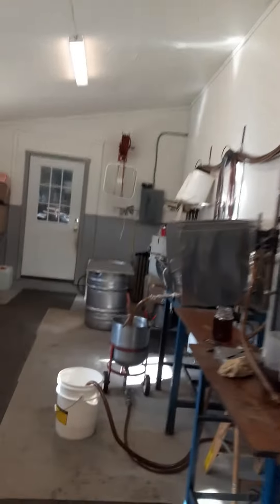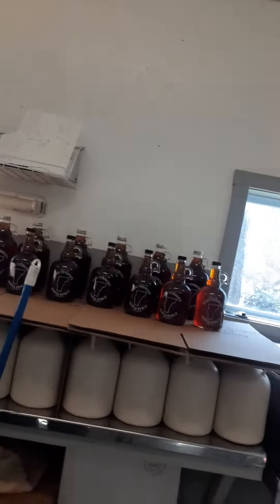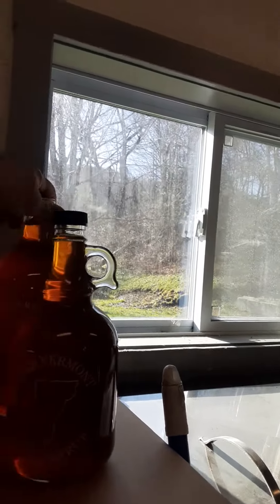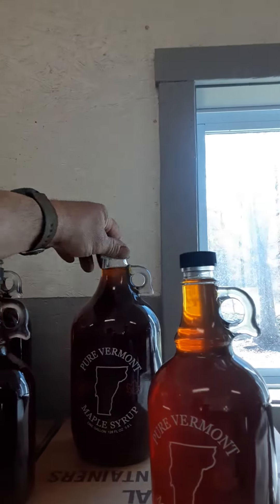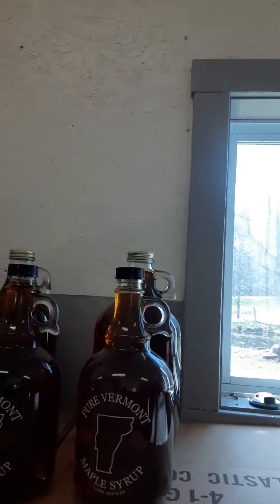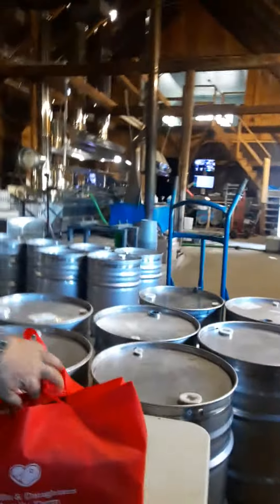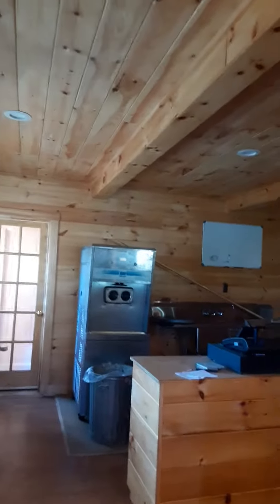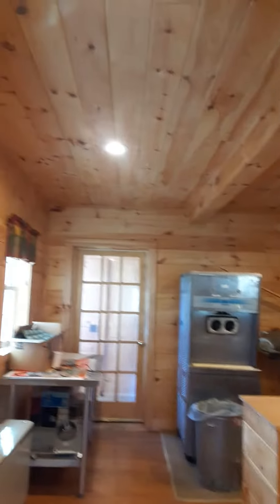opening our store